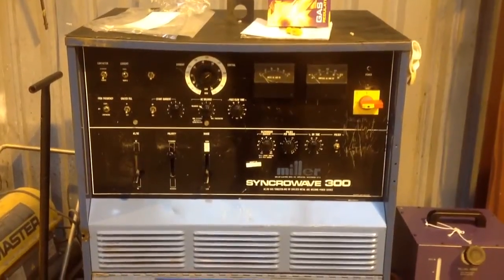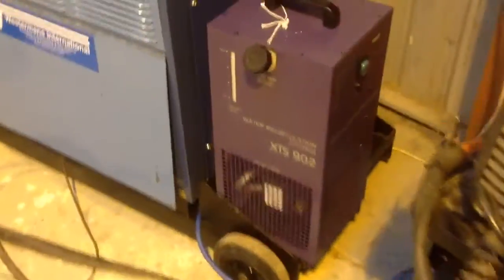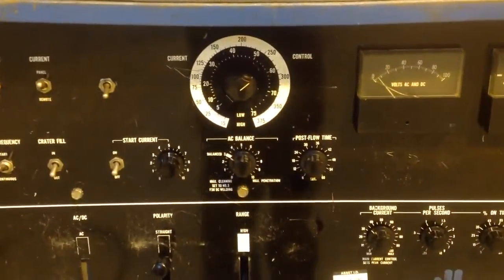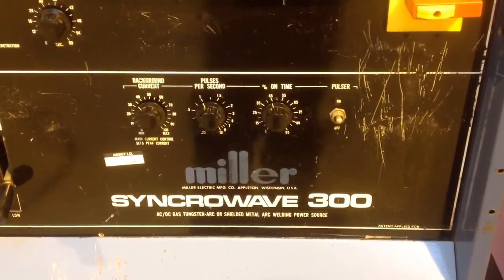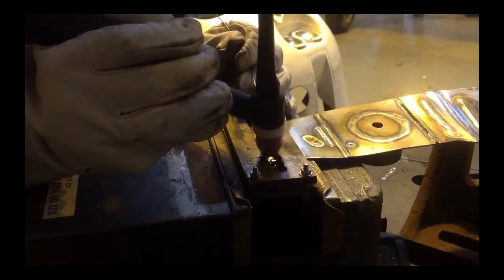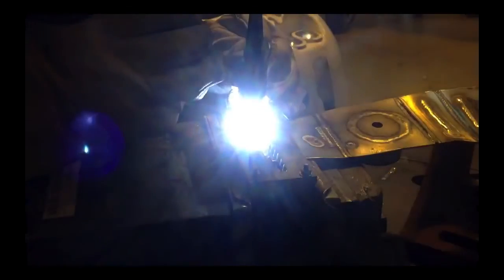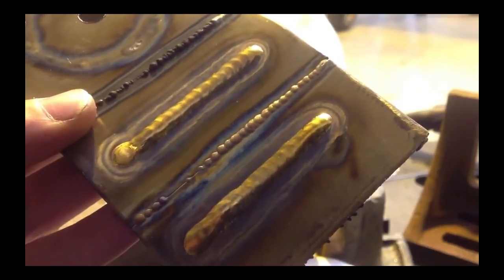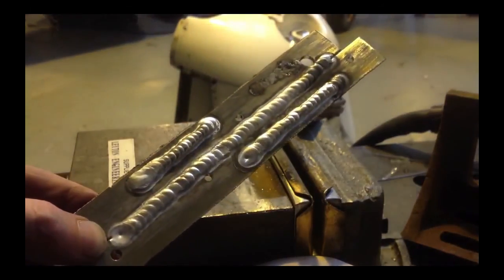Miller Syncrowave 300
A quick first impression of the Miller Syncrowave 300